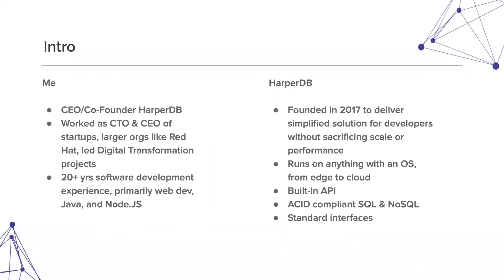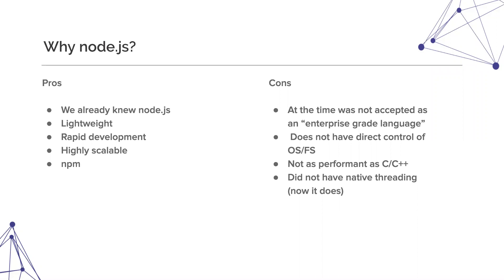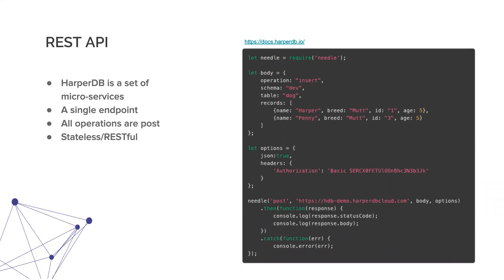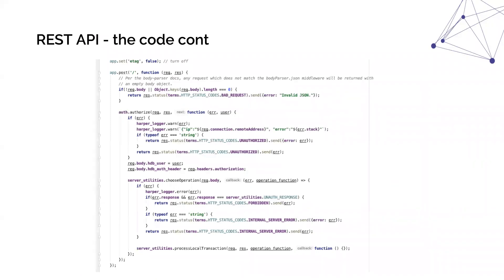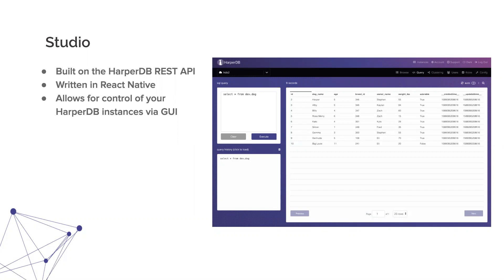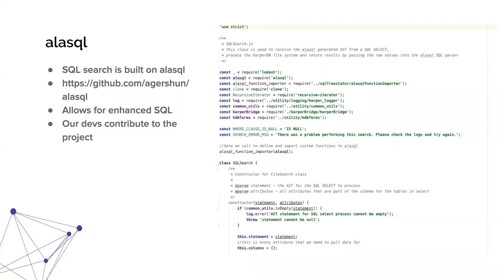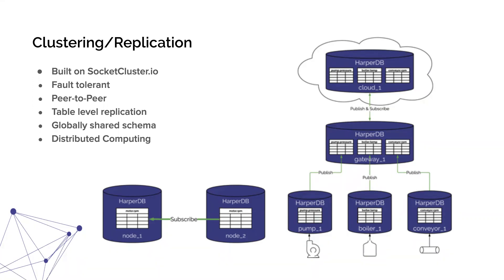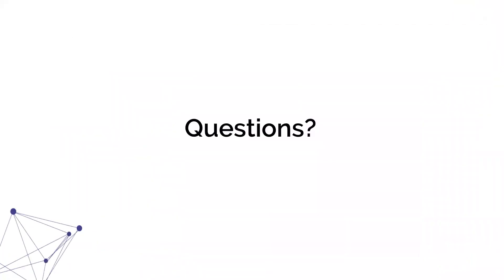Building a Database Written in Node.js from the Ground Up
Join us for SPECIAL EDITION ONLINE Monthly JavaScript (Boulder). We will have 2 awesome lightning talks. Find the Zoom Link (Online Event header) under Date/Time info.

✨Lightning Talks ✨
1. Stephen Goldberg - Building a Database Written in Node.js from the Ground Up

The HarperDB team built the first and only database written in Node.js. Stephen will share the story of this (what some called crazy) endeavor, including challenges, tips, etc. He'll dive into the architectural layers of the db, demonstrate how to build a highly scalable and distributed product in Node.js, and briefly demo the inner workings of HarperDB.

2. Meagan Cooney - Back-ends for Front-ends and Your Web App: BFFs 4 ever?

Over the past few years, microservices have taken off, inspiring not only patterns in our front-end architecture but also how our front-ends interact with a potentially expanding sea of supporting back-end services. In this talk, we'll discuss how to implement the Back-end for Front-end pattern with your single page app (or apps!), and some of the advantages, disadvantages and other potential details to consider.

Stephen Goldberg, Co-Founder of HarperDB, has been a CTO and CEO of startups, worked at larger orgs like Red Hat, and led digital transformation projects at Fortune 500 companies. He holds 2 patents with his co-founders, and has 20+ years of software development experience in web development, Java, and Node.JS.

Meagan Cooney is an Engineering Manager at Ibotta with a background in front-end focused full-stack engineering. She enjoys reading and writing fiction.

🎉 What this meetup is about

Everyone is welcome, no matter what level. We'll start with welcome/announcements and small group icebreakers. Next, comes a lightning talk (or two) and coding demos/walk throughs! Come hang out with us online on the first Monday of every month :)

⏰ Agenda

6:00 - 6:20 PM – Arrive & Network, Welcome, Announcements
6:20 – 6:40 PM – Virtual Icebreaker!
6:40 – 7:45 PM – Lightning Talks, Coding Demo/Code-Along, Q&A
7:45 – 8:00 PM – Closing remarks, more virtual networking

👩🏽‍💻 About Women Who Code

We are a global nonprofit dedicated to inspiring women to excel in technology careers. Our events offer study groups, technical workshops, panel discussions, lightning talks, and networking/social events featuring influential tech industry experts and innovators. We help you build the skills you need to raise your professional profile and achieve greater career success.

🏢 About the Host:

Thanks to our host, Markit Digital! Leveraging a cutting-edge SaaS platform and hands-on expertise, Markit Digital transforms complex financial data into intuitive and impactful visualizations helping businesses deliver their data to clients in a way that is approachable, actionable and engaging.

📃 Our Code of Conduct

WWCode is an inclusive community, dedicated to providing an empowering experience for everyone who participates in or supports our community, regardless of gender, gender identity and expression, sexual orientation, ability, physical appearance, body size, race, ethnicity, age, religion, socioeconomic status, caste, creed, political affiliation, or preferred programming language(s). Our events are intended to inspire women to excel in technology careers, and anyone who is there for this purpose is welcome. We do not tolerate harassment of members in any form.

Our Code of Conduct applies to all WWCode events and online communities. Read the full version and access our incident report form

❓Event + Venue Q&A
Q: Where is this event taking place?
A: Online Event via Zoom!

Q: More questions?
A: Post them on meetup or ask in our slack channel.